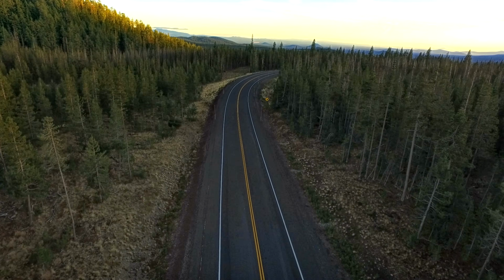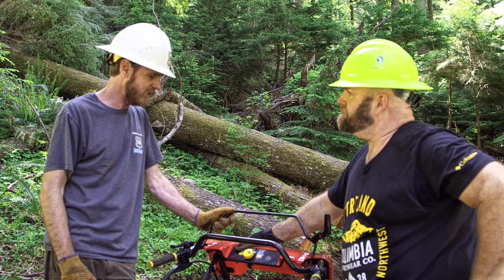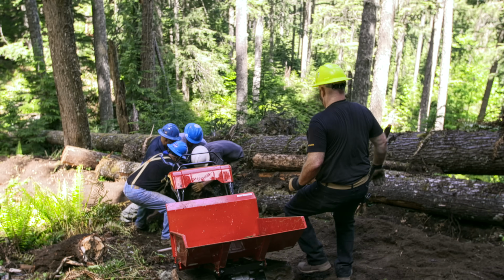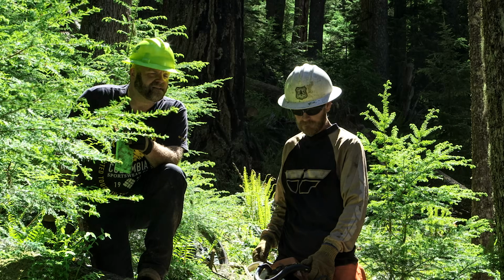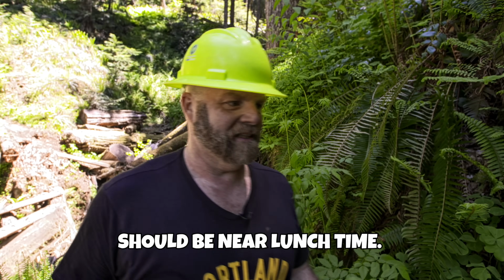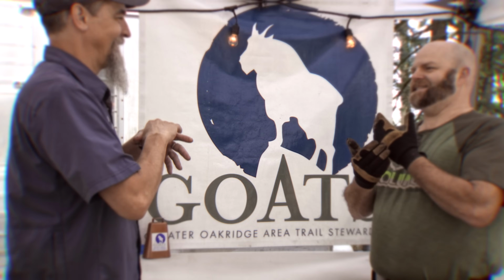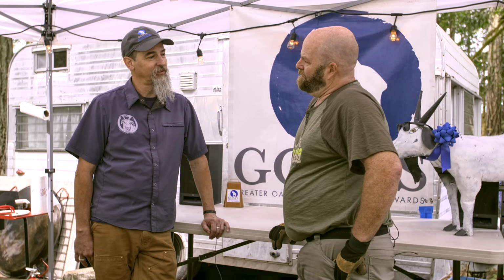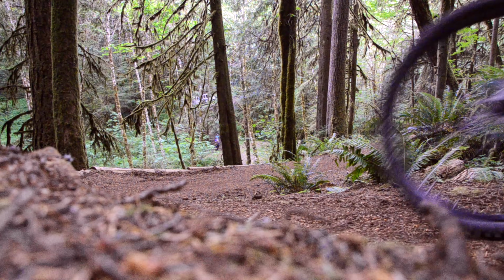Off the Beaten Path: Celebrating National Trails Day with Mountain Biking Adventures | Ep. 106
In this segment of @OnLocationSnacks  - Ep. 106 Trail Blazers, Sterling joins various members of the Mountain Biking community around Oakridge, Oregon for some wilderness work for the American Hiking Society's National Trails Day, followed by a bit of mountain biking fun on a 7-mile decline route.

After a solid run on Discovery and Amazon Prime, season 1 of On Location is finally and freely available to everyone via YouTube. Join wilderness expert Sterling Fiock and his faithful Scottish Terrier sidekick Dogmatix as they check out America's most epic outdoor adventures and learn about their infrastructure. So many great reasons to get off your couch and go Plant Your Flag!

For more information or to check out the show's SWAG, please visit our

We appreciate your likes and subscriptions!